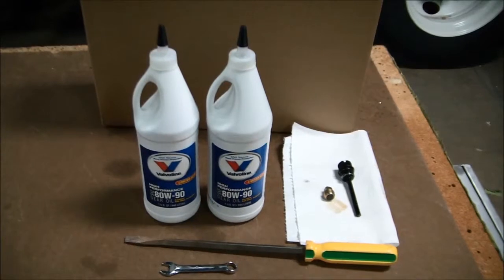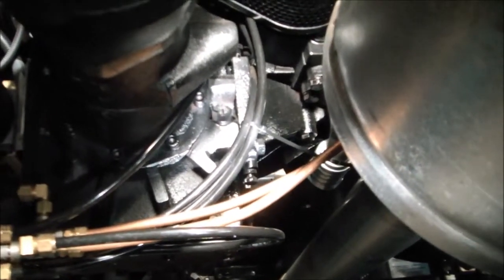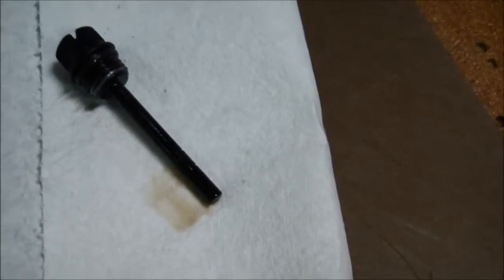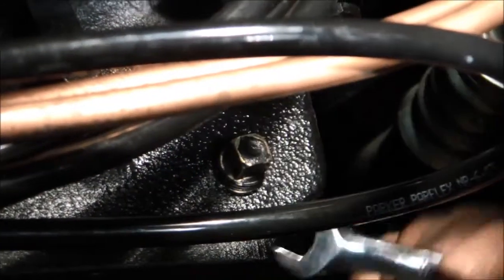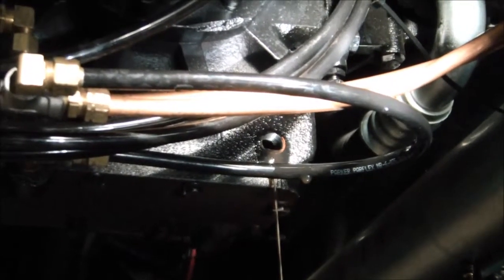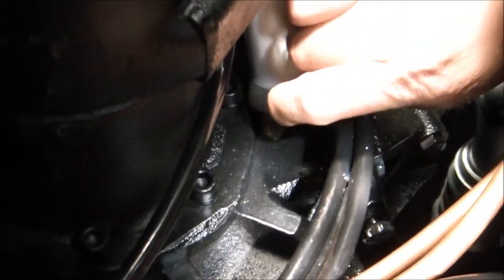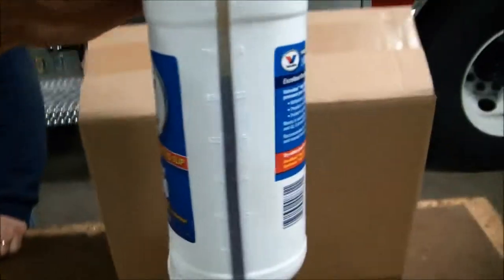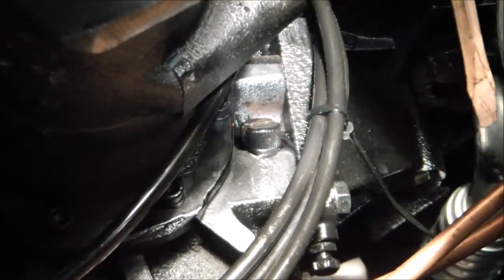Darley Pump Gear Case - Check/Change Pump Oil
How to video on checking the level of your Darley pump gear case lubricant. Also shows how to drain and refill the gear case of an LDMBC model Darley pump.